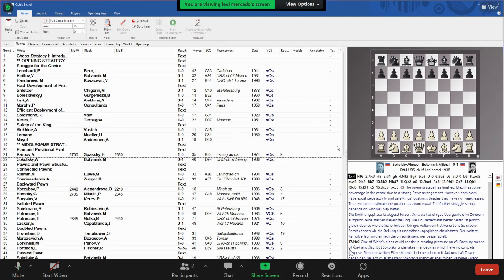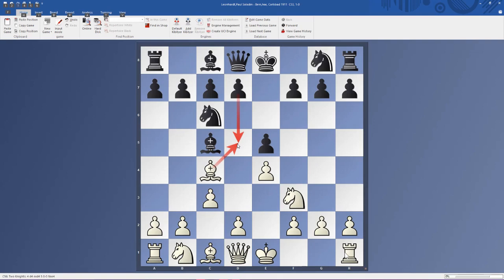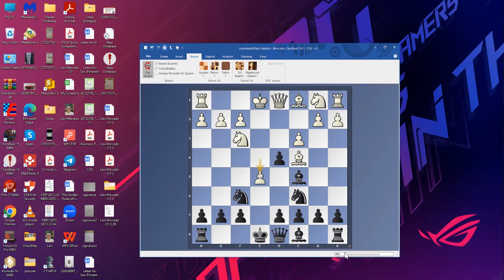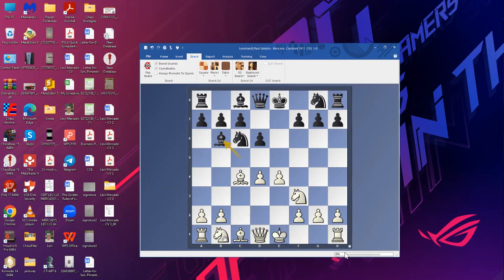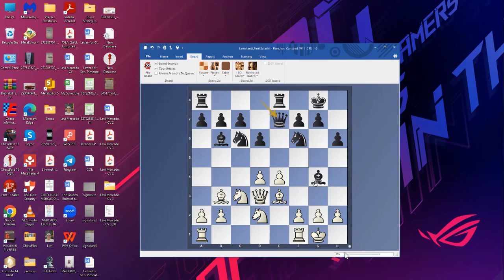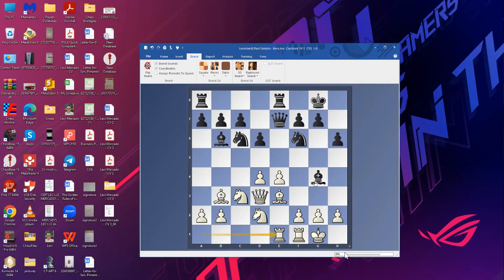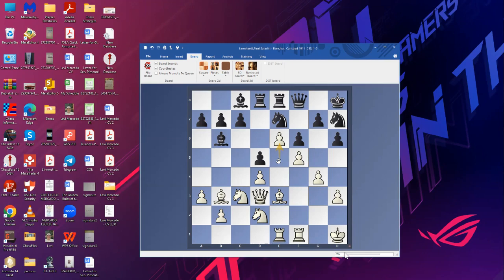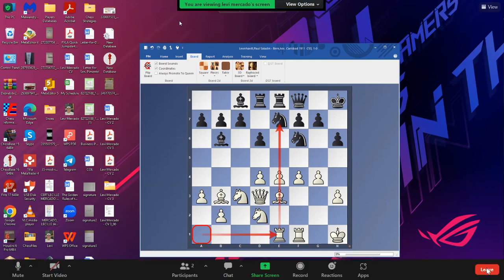Game Analysis: Power of Pawns and Space in Chess with National Master Levi Mercado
The power of pawns and control of space are fundamental elements in chess strategy. In this analysis, National Master Levi Mercado offers an in-depth examination of how pawns and spatial control can influence a game’s outcome. Through the lens of a specific game, Mercado illustrates how these elements can be leveraged for both attack and defense.

### Understanding Pawns and Space

Pawns are the soul of chess. Their movement and structure dictate the flow of the game. Unlike other pieces, pawns can only move forward, making their positioning crucial. Once advanced, they can restrict an opponent’s pieces and create lasting weaknesses.

### Opening Phase: Establishing Control

1. **Pawn Structure:** In the opening phase, pawn structure lays the foundation. Mercado highlights the importance of pawn chains and controlling key squares. For instance, in the game 1.d4 d5 2.c4, white aims to establish a pawn duo in the center, granting spatial advantage and opening lines for development.

2. **Space Advantage:** By pushing pawns, players can gain space, limiting the opponent’s mobility. In the opening, moves like 1.e4 and 2.d4 for white or 1.d4 and 2.c4 for black help seize central control, providing more room for piece maneuvering.

### Middlegame: Utilizing Pawns and Space

1. **Pawn Breaks:** Pawns breaks are crucial for opening up the position. Mercado illustrates how timely pawn breaks, such as ...e5 or ...c5 for black in response to white’s pawn center, can challenge the opponent’s control and create tactical opportunities.

2. **Restricting Opponent:** Advanced pawns can restrict the opponent’s pieces. A pawn on e5 for white, supported by d4, can cramp black’s position, limiting the scope of black’s pieces and making it difficult to find active squares.

3. **Weaknesses and Targets:** Mercado emphasizes the creation and exploitation of weaknesses. Isolated pawns, backward pawns, and pawn islands become targets. For instance, a backward pawn on d6 in black’s camp can be a long-term weakness that white can exploit through piece pressure.

### Endgame: Pawns’ Decisive Role

1. **Passed Pawns:** The creation of passed pawns is often decisive in endgames. Mercado showcases examples where a well-supported passed pawn can force the opponent’s pieces into passive positions or march to promotion, often determining the game’s outcome.

2. **King Activity:** In the endgame, the king becomes an active piece. Controlling space with pawns can facilitate the king’s movement. For example, a king supporting a passed pawn or penetrating the opponent’s territory via open files and diagonals can be game-winning.

### Practical Example

In a featured game, Mercado analyzes a classic encounter between two grandmasters, illustrating the power of pawns and space:

1. d4 d5
2. c4 e6
3. Nc3 Nf6
4. Bg5 Be7
5. e3 O-O
6. Nf3 c5
7. dxc5 Bxc5
8. cxd5 exd5
9. Bxf6 Qxf6
10. Qxd5 Bb4
11. Rc1 Rd8
12. Qe4 Nc6
13. Bd3 g6
14. O-O Bf5
15. Qc4 Be6
16. Qb5 Rab8
17. Rfd1 a6
18. Qa4 b5
19. Qc2 Bxc3
20. Qxc3 Qxc3
21. Rxc3 Nb4
22. Be2 Nxa2
23. Rc7 Rxd1+
24. Bxd1 Nb4
25. Nd4 Rc8
26. Rxc8+ Bxc8
27. Kf1 Kf8
28. Ke1 Ke7
29. Kd2 Kd6
30. Kc3 Nc6
31. Nxc6 Kxc6

In this game, Mercado highlights how white’s central pawns provided a space advantage, restricting black’s piece activity. The timely pawn breaks and the creation of a passed pawn ultimately led to a favorable endgame for white.

### Conclusion

National Master Levi Mercado’s analysis underscores the significance of pawns and space in chess. By mastering pawn structures, utilizing pawn breaks, and understanding the spatial dynamics, players can gain a strategic edge. Pawns may seem simple, but their proper management is key to controlling the board and achieving victory. This analysis not only deepens the appreciation of these fundamental concepts but also provides practical insights to apply in one’s own games.